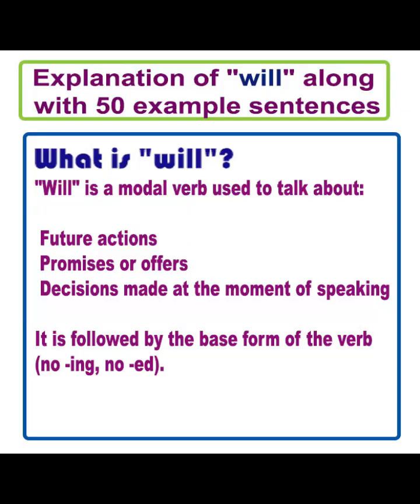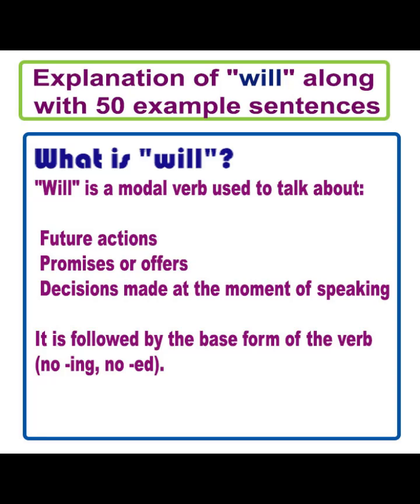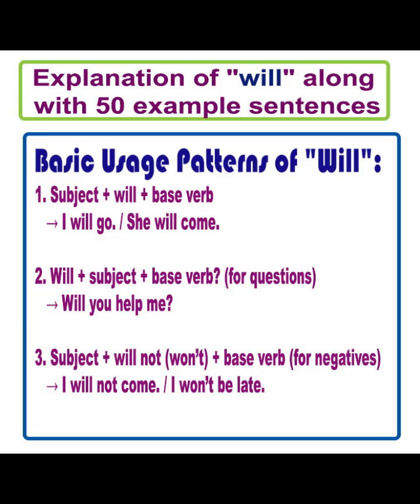50 Sentences using the word Will | Learn daily use sentences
for more tutorial videos kindly click on below-

Daily use sentences to improve spoken English

Meaning of Adopt in English & Hindi

Question Words | Wh Words | Interrogative words | English learner | English Learning by Gyan

Cereal and Their Names in English with images

What are prefixes and suffixes | Learn Prefixes and Suffixes

What are affixes | Affixes definition with examples

Internal Body Parts Names in English and Hindi

Insects and their names in English

What is common noun | Common noun - definition with examples

What is Collective Noun - definition with examples

What is Material Noun | Material Noun - definition with examples

Makeup Vocabulary || Cosmetics Vocabulary

Home Appliances Vocabulary || Household Appliances Names in English

External Parts of Body Vocabulary || Body Parts Name with Pictures

Pulses and Cereal Names in English | Cereal and Pulses Names Vocabulary

Musical Instruments and Their Names in English | Names of Musical Instruments in English

Same Sound Words but have different meanings part 1

Spices Names with Picture | Spice Names in English | List of Spices

The Simple Past Tense in English | Simple Past Tense definition with examples

Living Room Objects Names in English | Living Room English Vocabulary

Contracted forms in english for all

Uses of Shall and Should | Modal Verb - Shall and Should